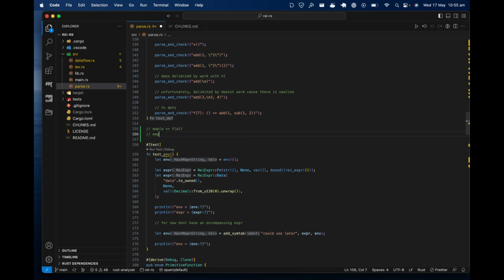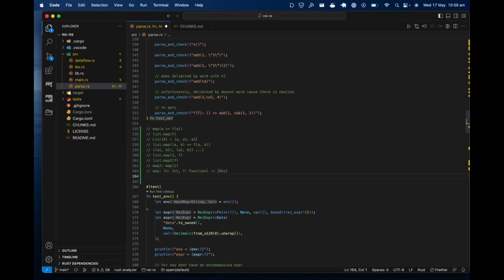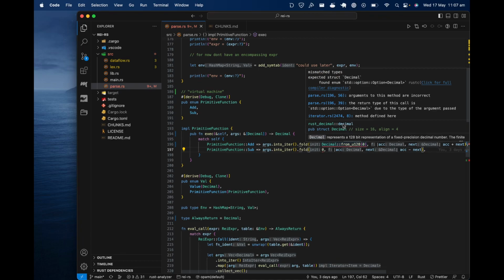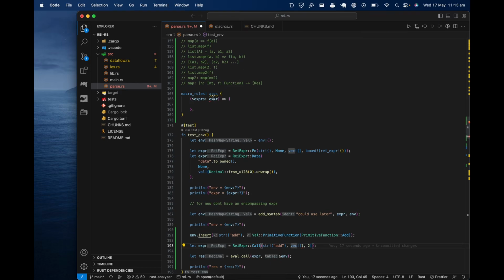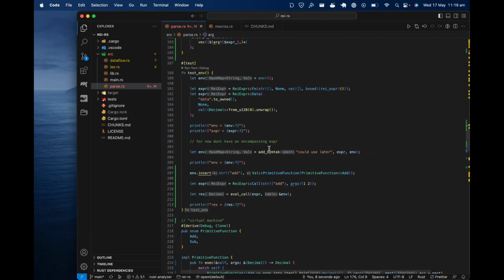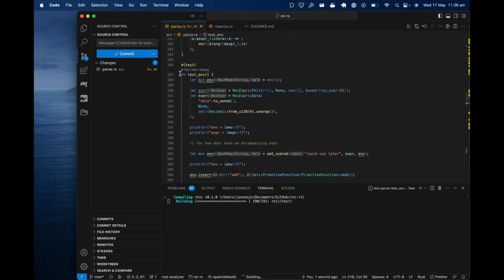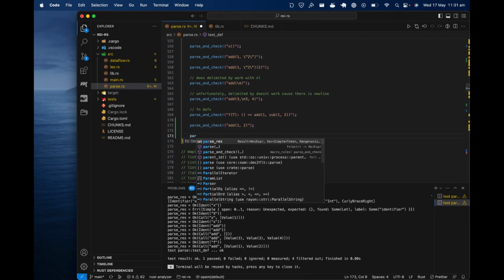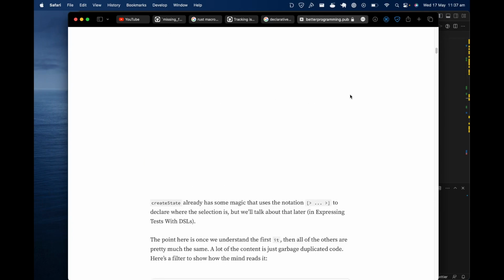Rei Language Decimal Eval